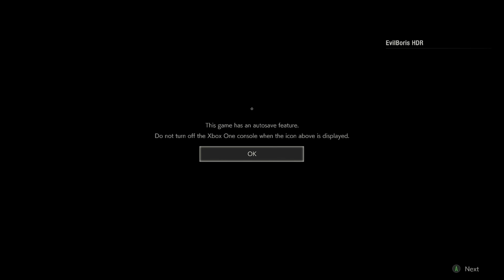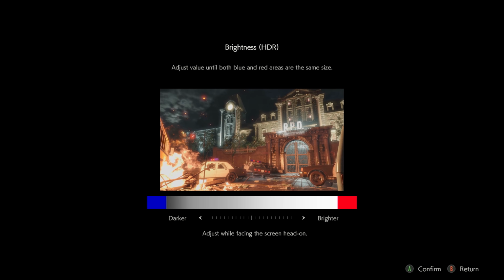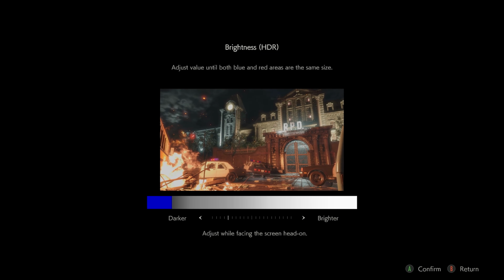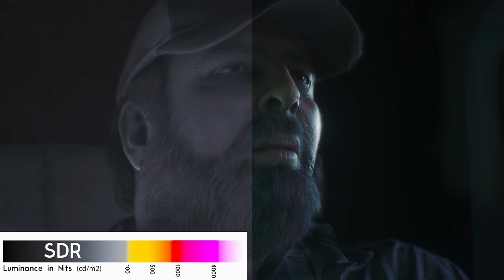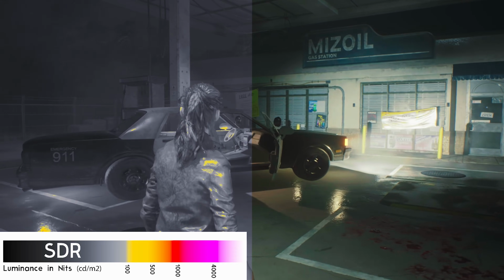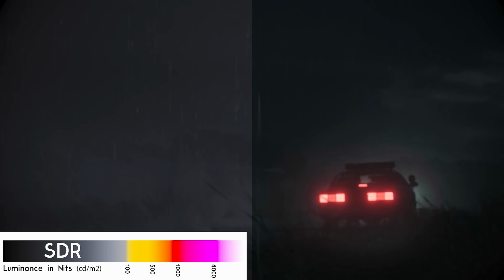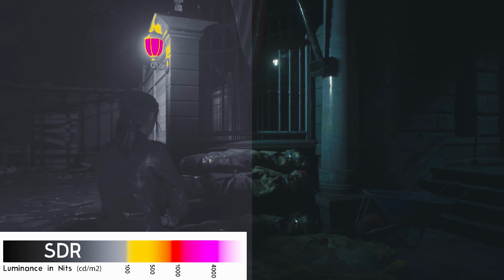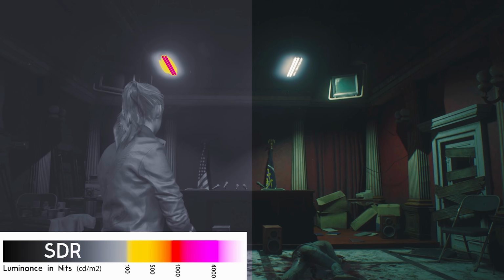Resident Evil 2 Remake HDR Analysis: NOT BROKEN with Correct Settings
Our resident HDR game analyst Adam Fairclough (aka @EvilBoris) explains how to adjust the Max Brightness (HDR) and Brightness (HDR) settings in Resident Evil 2 Remake to obtain outstanding HDR quality.

We analysed RE2 Remake on the Xbox One X, but the HDR settings principle should apply to the PS4 Pro too.